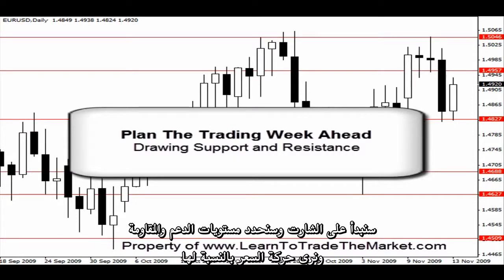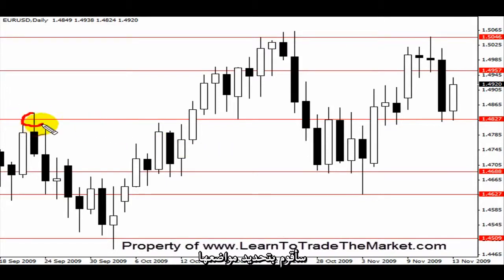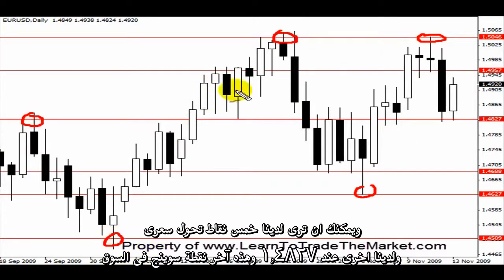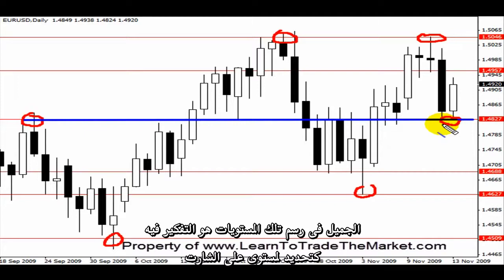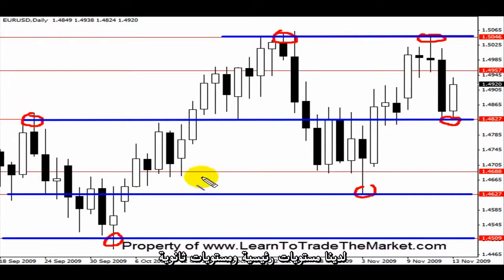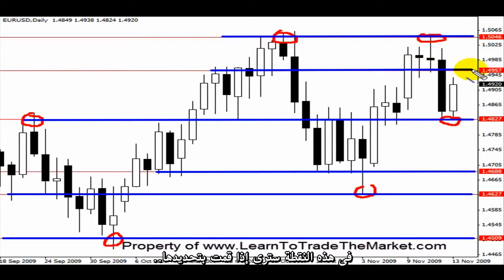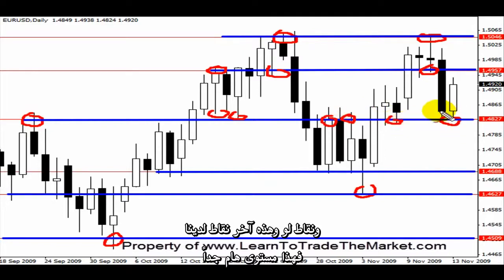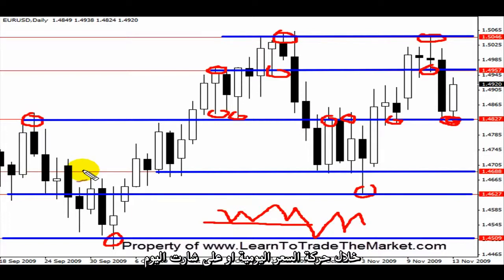طريقة تحديد مستويات الدعم والمقاومة على شارت الفوركس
افضل طريقة لتحديد مستويات الدعم والمقاومة على شارت الفوركس